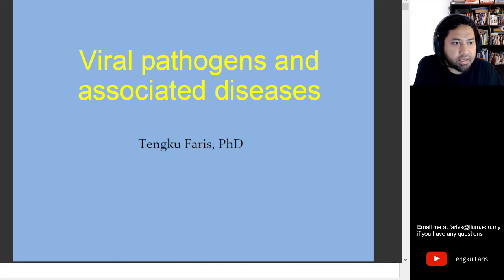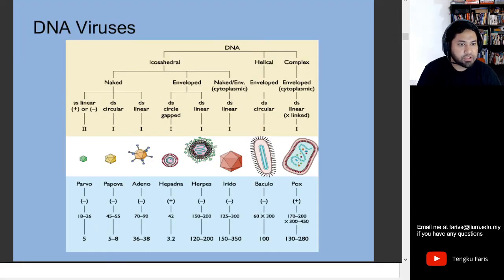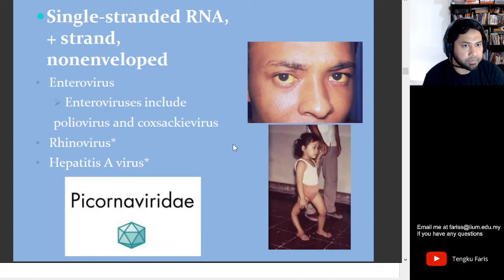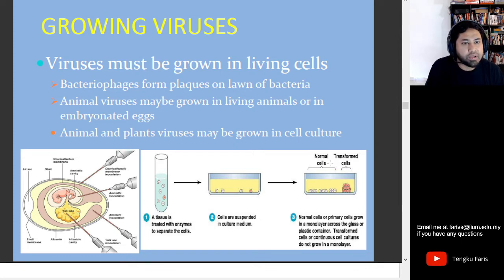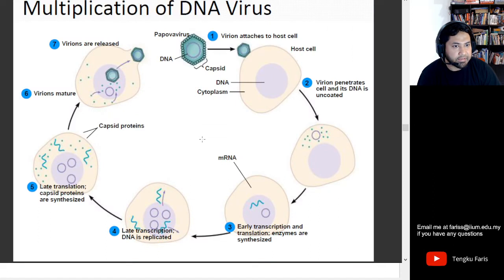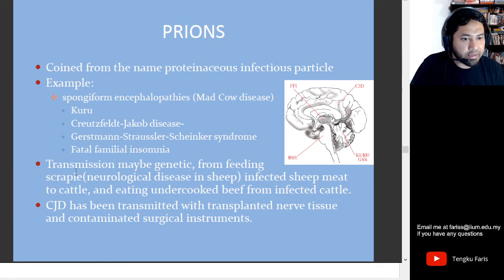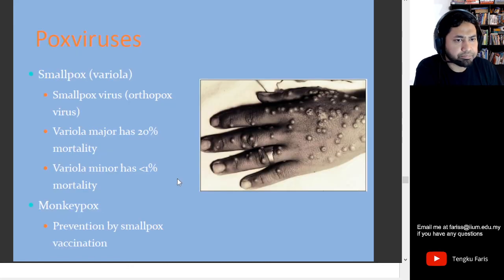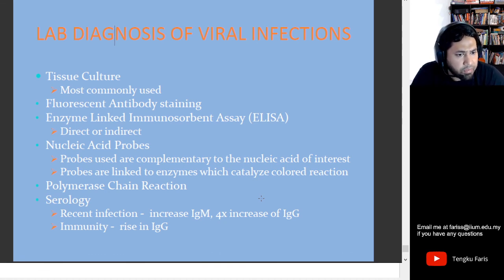Virus and diseases by Tengku Faris